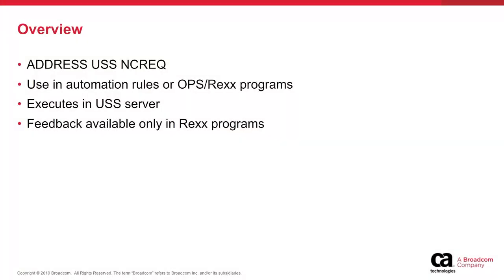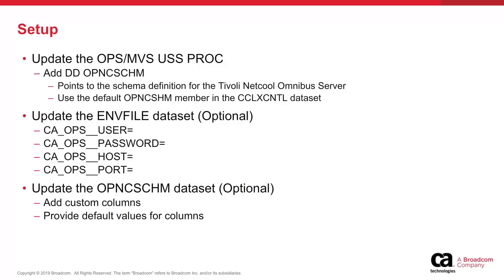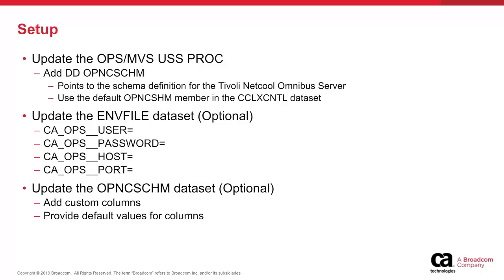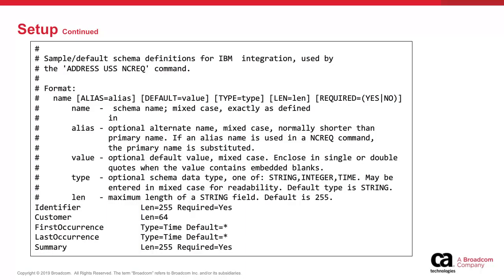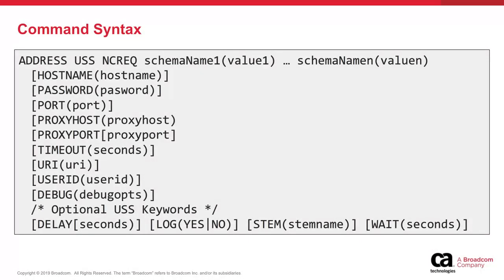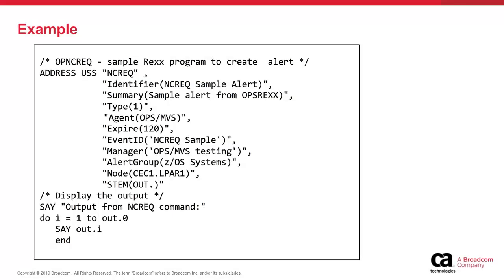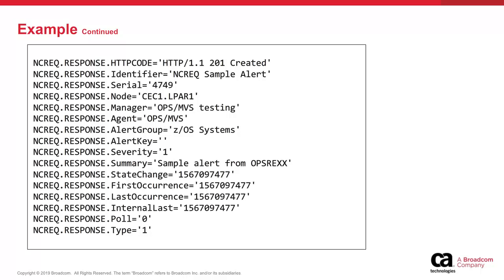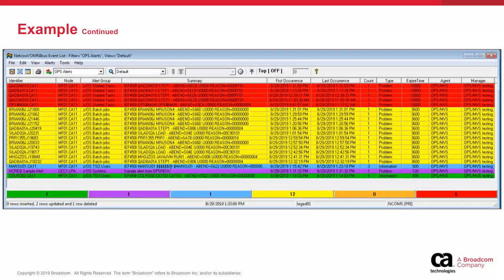CA OPS/MVS: IBM Tivoli Netcool/Omnibus Integration Feature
This video shows the new OPS/REXX command ADDRESs USS NCREQ to send alerts to IBM Tivoli Netcool/Omnibus Object Server